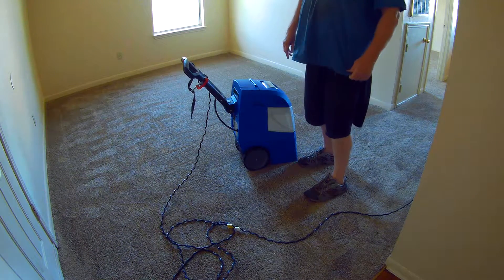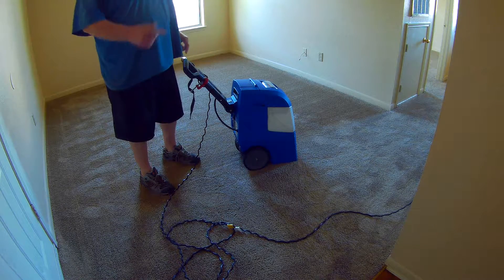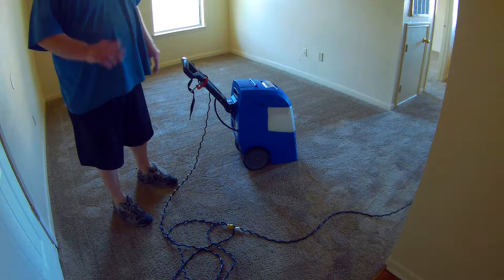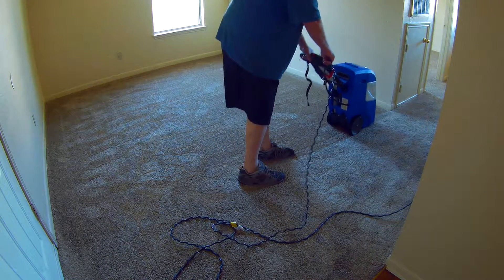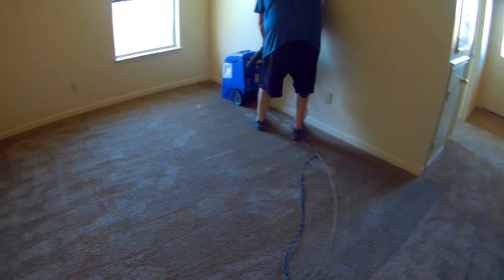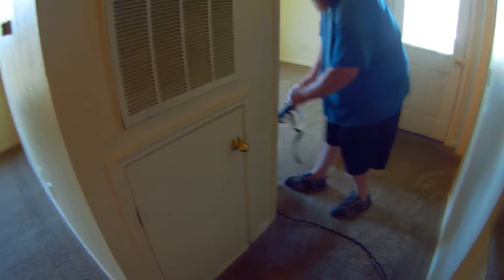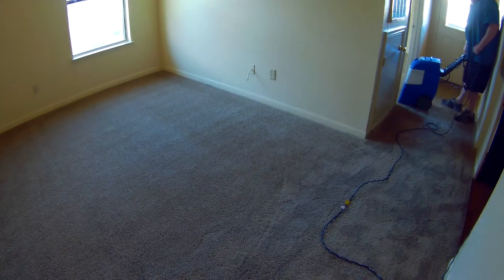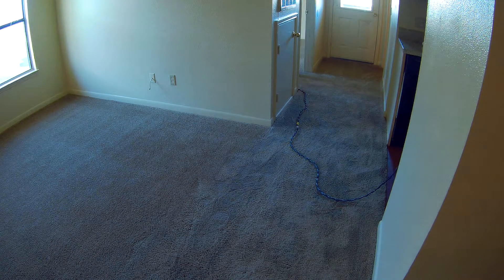Rug Doctor X-3 Cleaning "Newish" Carpets Part Three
This THREE-PART video shows a carpet being cleaned after about six-months of use when the tenants abruptly moved out and it needed to be cleaner prior to rerenting to new tenants.  Watch to see how much dirt the original tenants left behind in these "newish" carpets...(carpets were brand new when they moved in).
"The Rug Doctor X-3 offers some key advantages over rival machines...Full-width cleaning in one pass, self-contained so you don't need another machine to scrub the carpet, and runs on most household current...and you don't need to drag around a hose and wand!  Also, with a CRI Platinum rating, it is perfect for cleaning WARRANTED carpets"!
Rug Doctor X3 Commercial Carpet Cleaner PAID
Check out the HUNDREDS of other videos I have made with this machine to see how well it cleans and how long it lasts too...you won't need to replace these very often!
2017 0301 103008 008